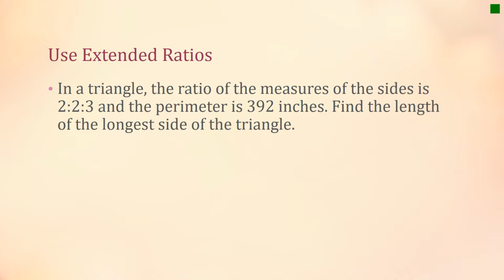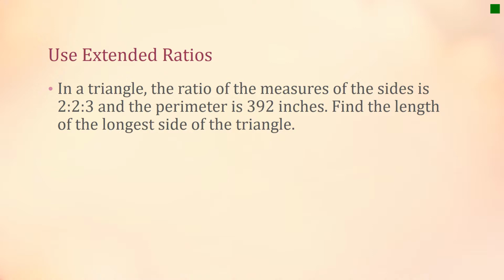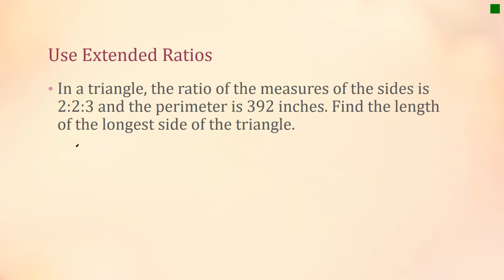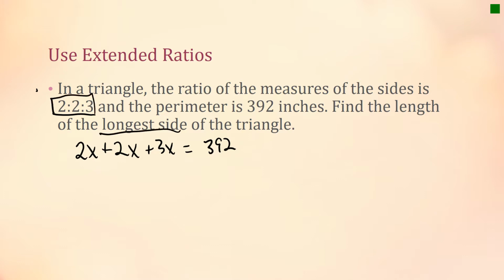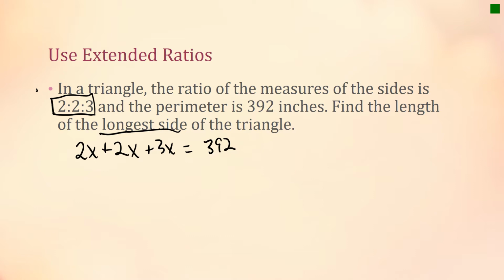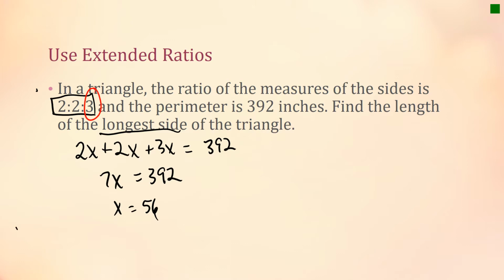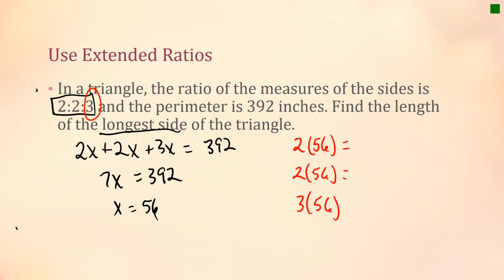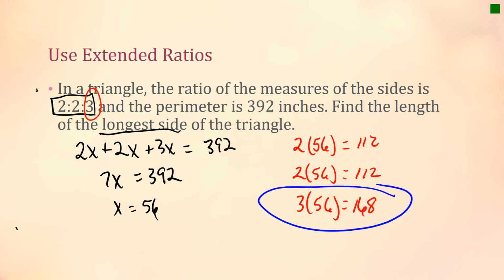Use Extended Ratios